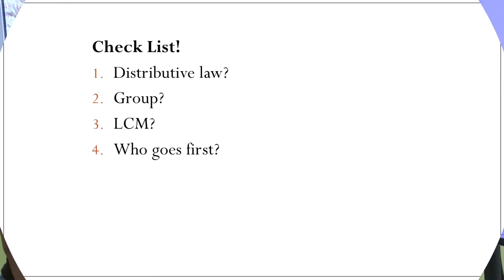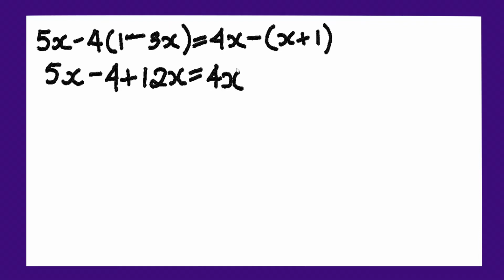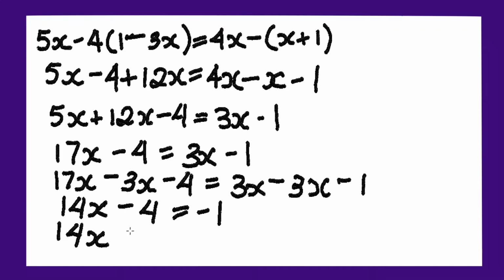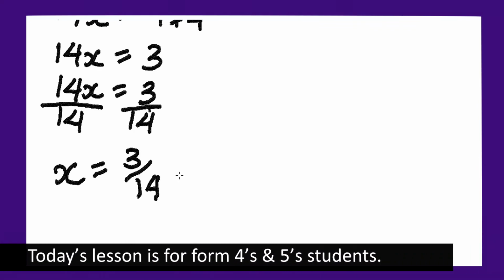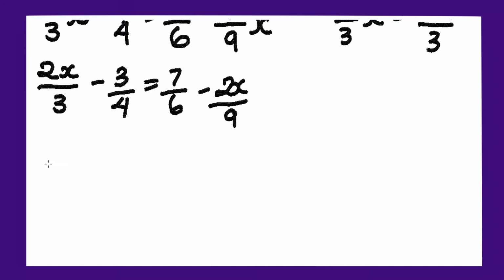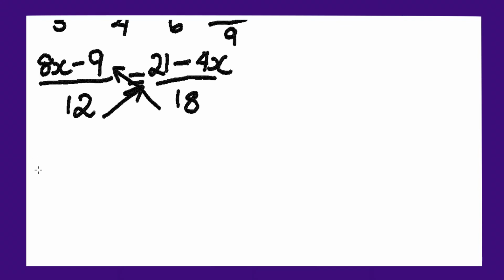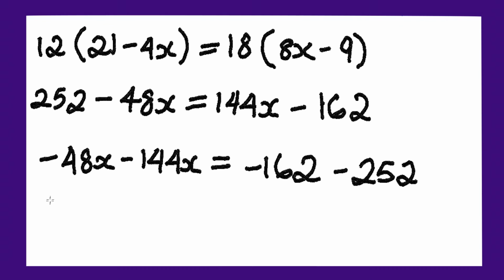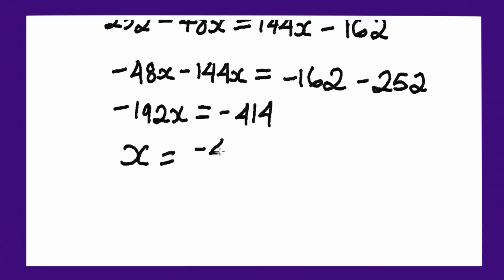9. Spice Math - Solving the Linear Equations (Practice)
9. Spice Math - Solving the Linear Equations (Practice)